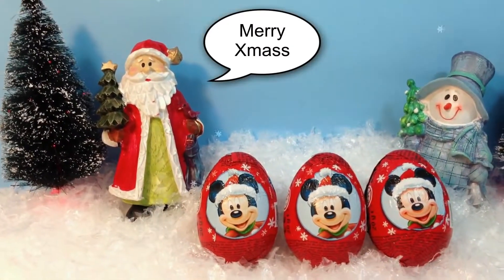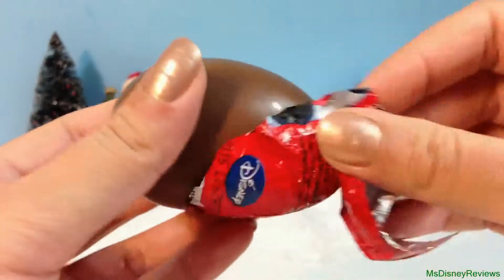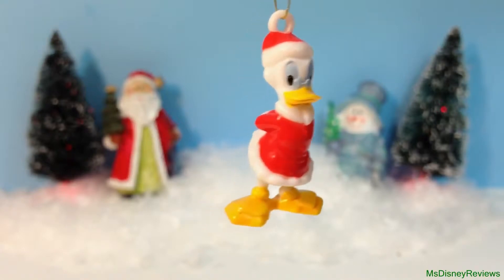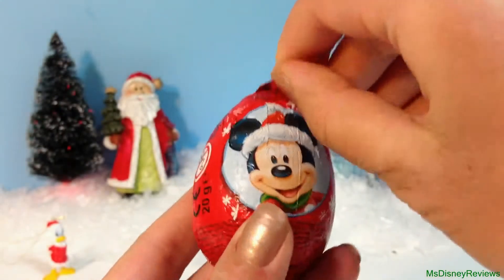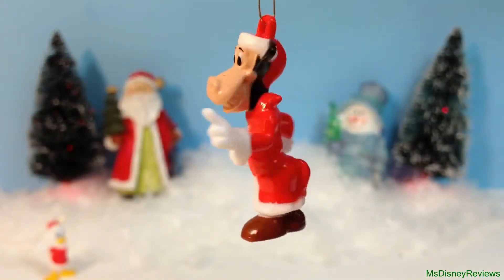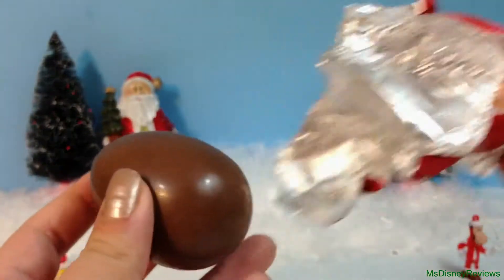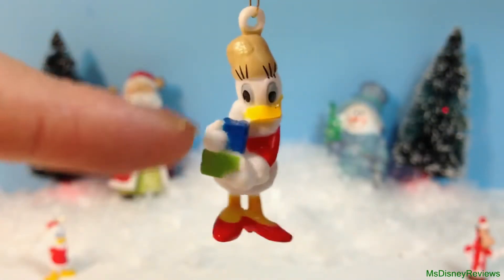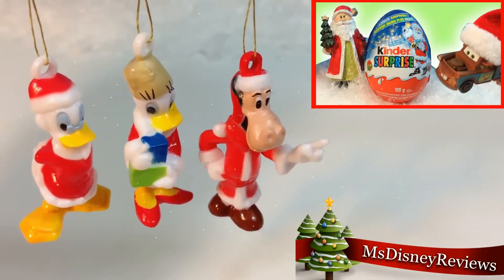Surprise Eggs Play-Doh MICKEY Mouse club Unwrapping 3 eggs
Egg toys, a Kinder product is made of Italian confectionery company Ferrero SpA, a chocolate egg with a small toy inside will "surprise".
Angry Birds is a puzzle game developed by developers based in Finland as Rovio Mobile. First released on Apple's iOS platform in December 2009
Angry Birds get a lot of praise for the combination of new gameplay, rich, comic style and low price.
Angry Birds opened with paragraph tells of the evil green pigs have stolen the eggs of colorful birds, and the birds so decided to take the egg attack
Highlights in the game is bright background and vivid. Besides the cry of the bird with laughter provoked by the evil pigs make the game become extremely interesting and attractive...